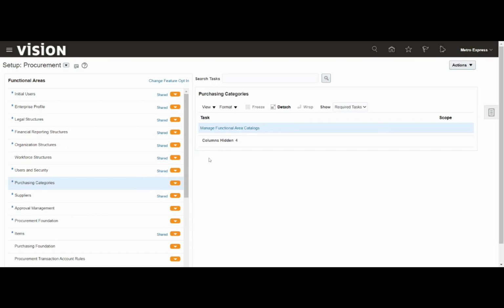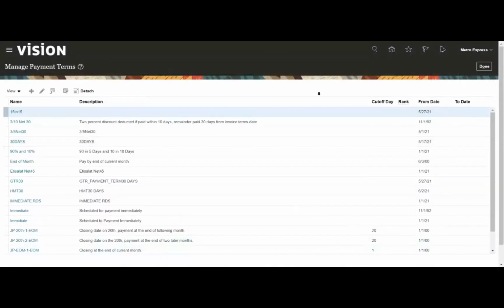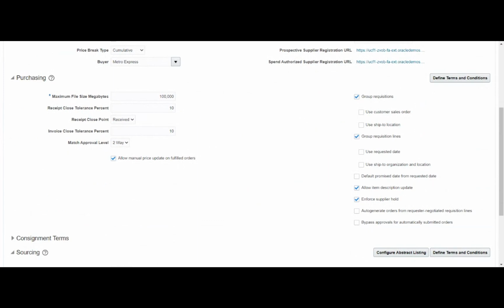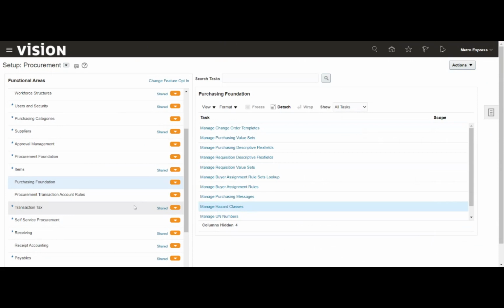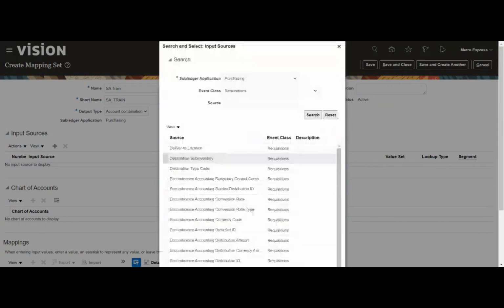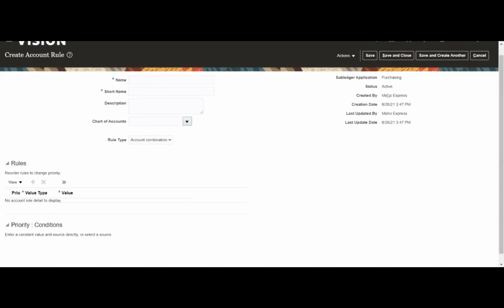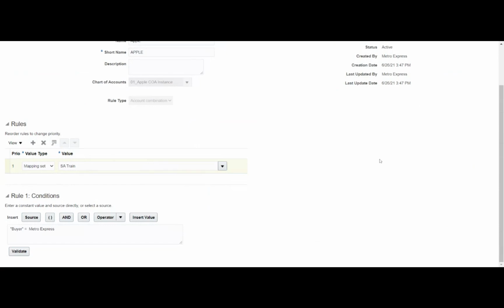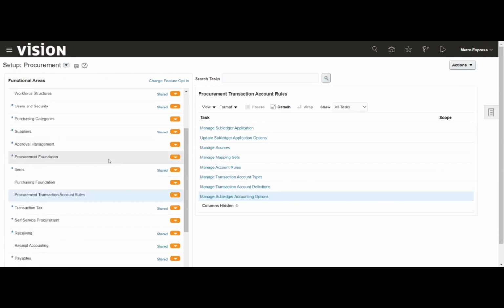Oracle Fusion Order management to AR